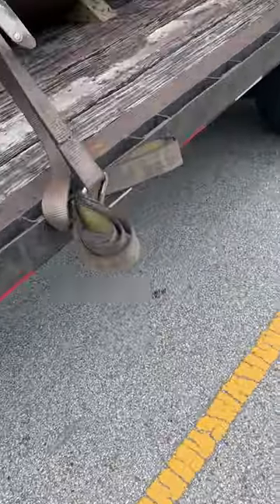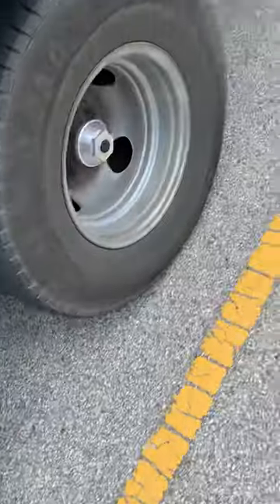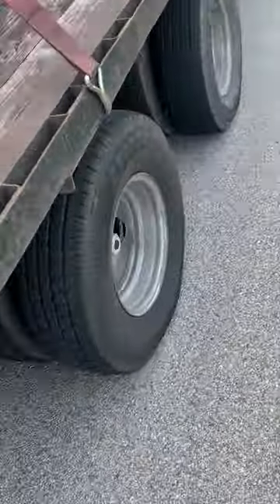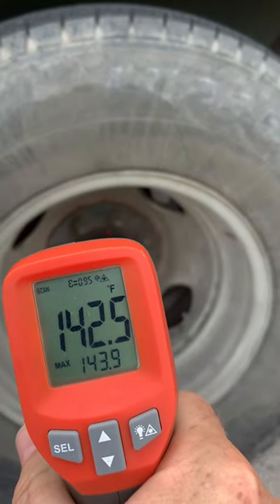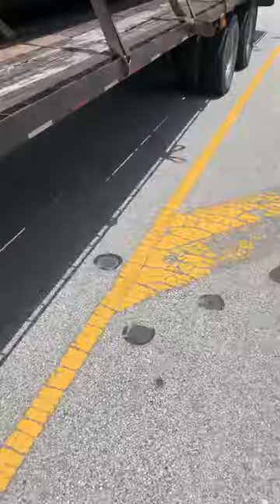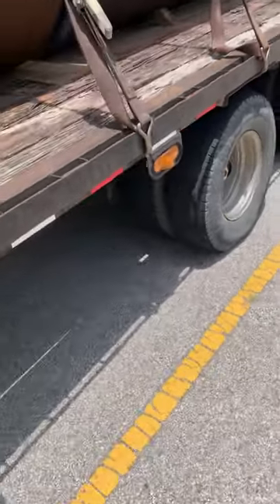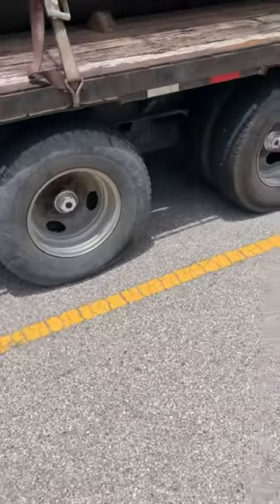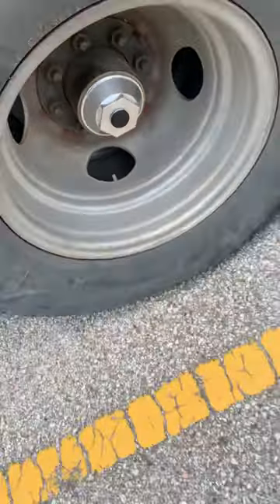Lucas hub oil vs. Super-S (00) double zero grease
Dexter axle running temperatures double zero grease Super S vs. Lucas hub oil